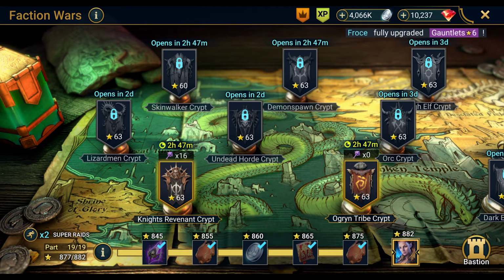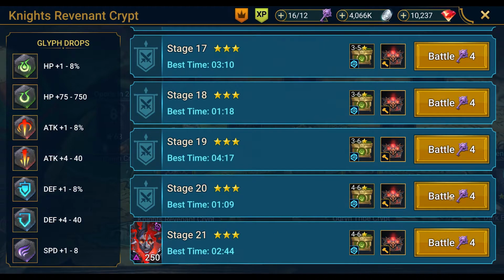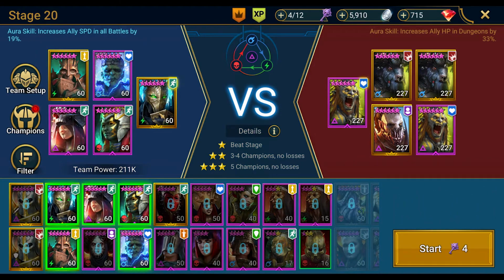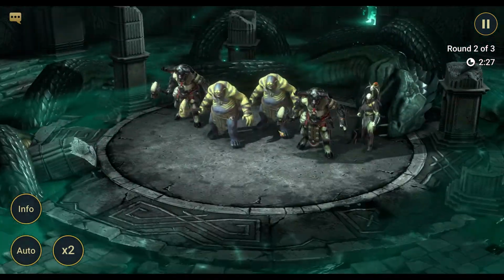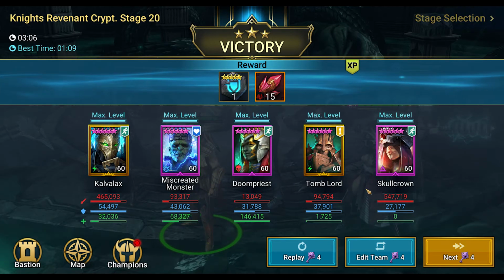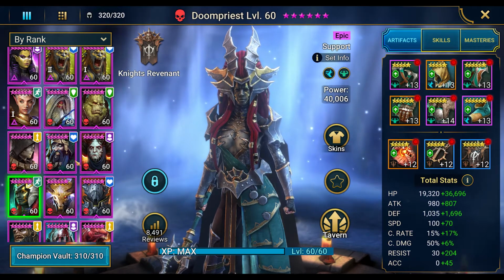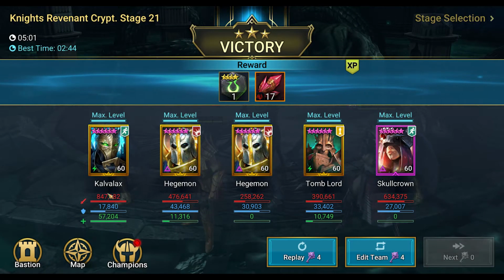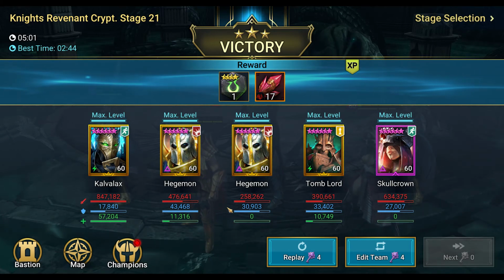Knight's Revenant Faction Wars Stages 20 & 21 - Raid Shadow Legends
I didn't realize this until it was uploaded the next day but I really messed this video up when cutting it up and rendering it last night. It was very late. Some of the stuff is out of order or missing or not done how I want it. I'll add a comment with the timestamps in it below so you can click around and find stuff easier.

In this video I go over everything I know on how to beat the Knight's Revenant faction wars crypt stages 20 & 21 as I know it through the champions that I have unlocked & leveled up in this game. Not everyone will have the same experience but it seems as if sometimes that some champions may or may not be required to complete these harder stages. I'm talking specifically about needing the presence of revivers on your teams in order to beat them.

We will go over whether or not that was true for me and all of the other tidbits of information I was able to get while fighting these harder stages. Many of these final stages required me to push my champions limits to their max in order to beat them and required a lot of attempts to finally overcome and achieve a 3 star (in some cases just the 1 star) victory.

Take care and I'll catch you in the next video!